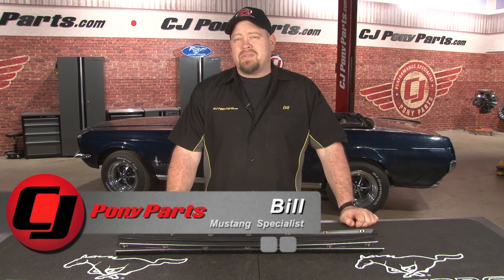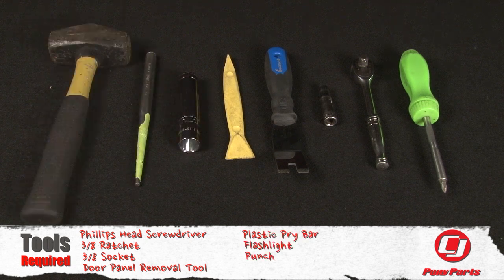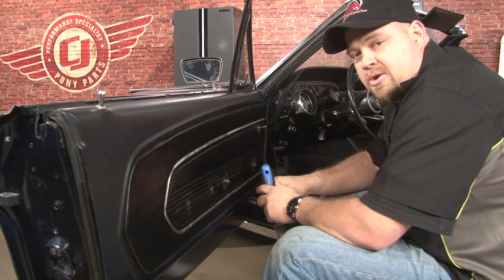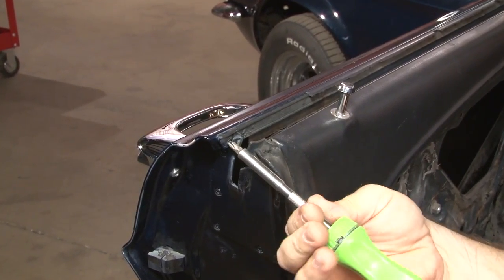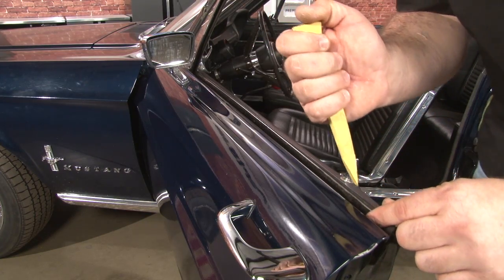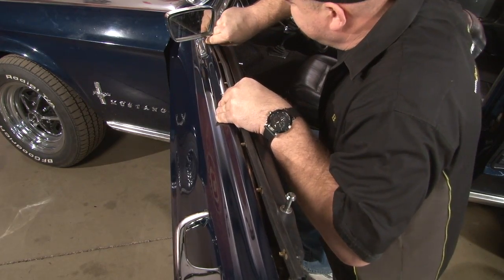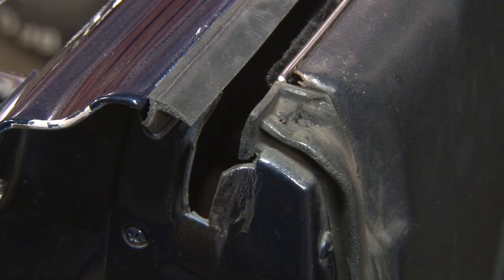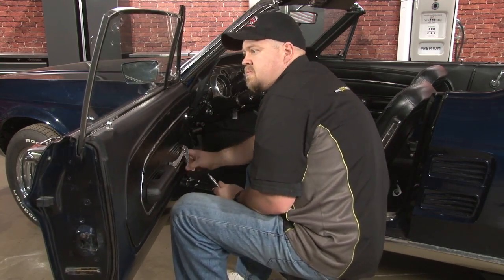Door Beltline Weatherstrip Set | 1967-1968 Mustang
Bill shows you how to install a Set of Door Beltline Weatherstrip on your 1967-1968 Mustang.

Beltline weatherstripping runs along the top of the door, sealing the window and preventing water from entering. Over time, it can crack, become brittle, and fail, leading to potential door damage. Replacing it at the first sign of wear is crucial. Watch this video to learn how to install new weatherstripping on your 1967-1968 Mustang.